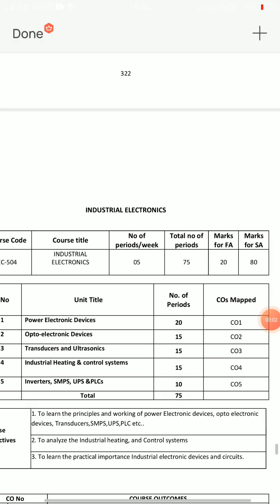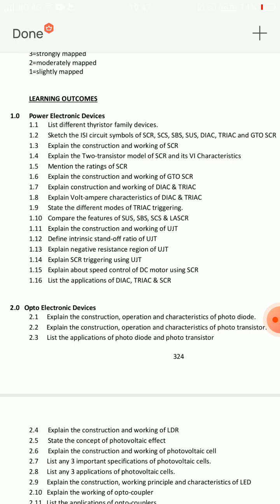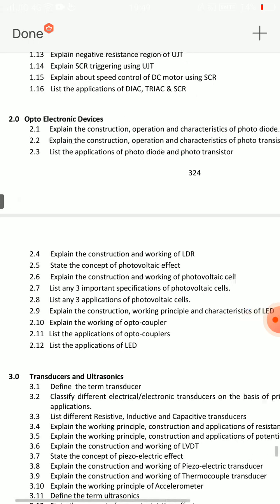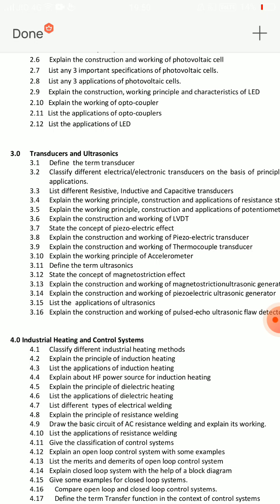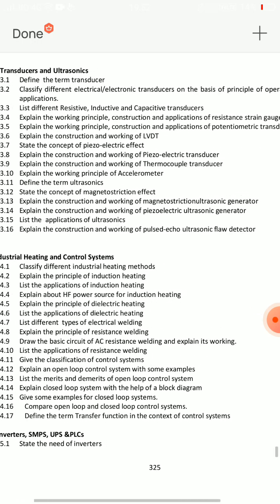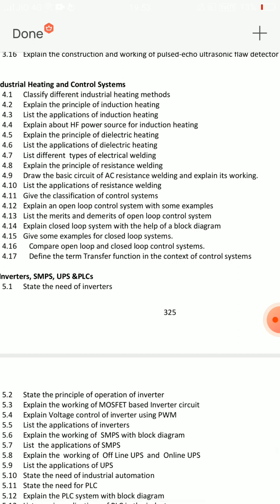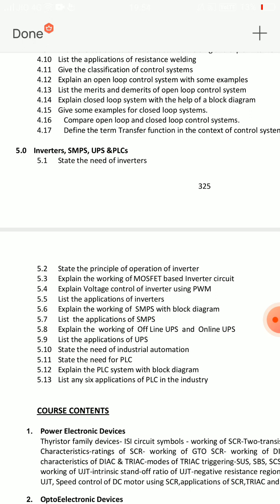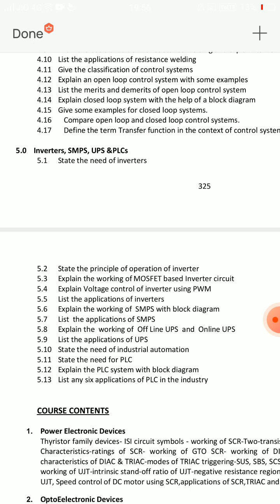ap diploma c20 ece 5th sem IE important questions| industrial electronics important questions